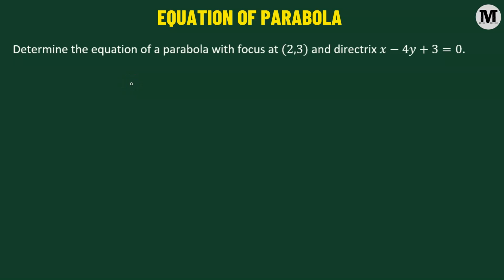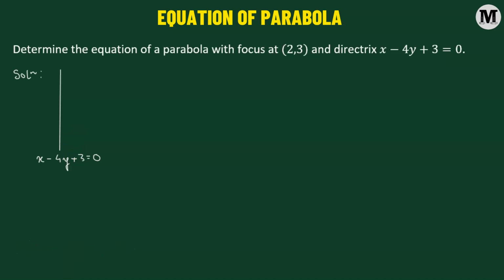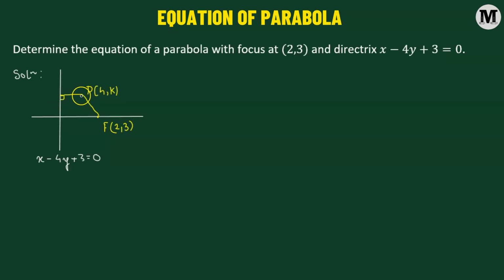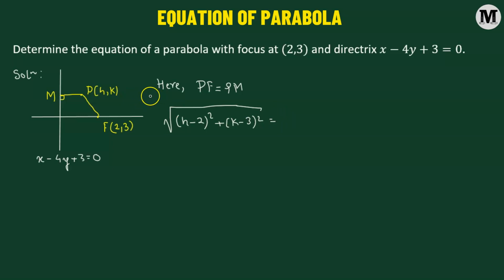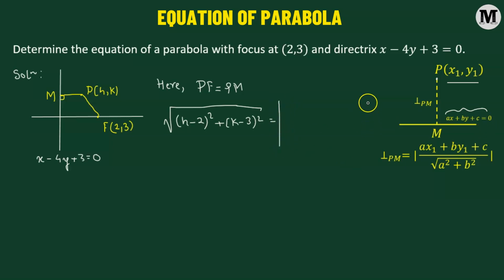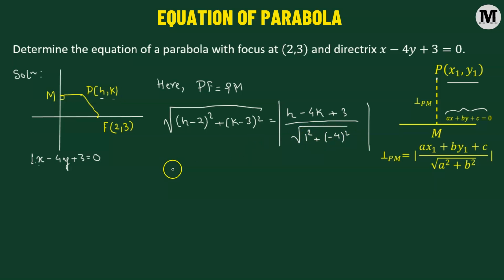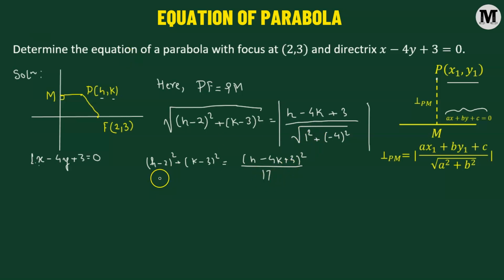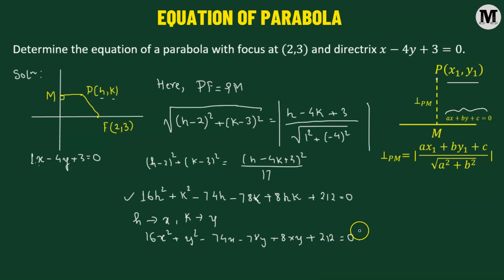7 | Parabola (Conic Sections) | General Form Of A Parabola -Worked Out Problem